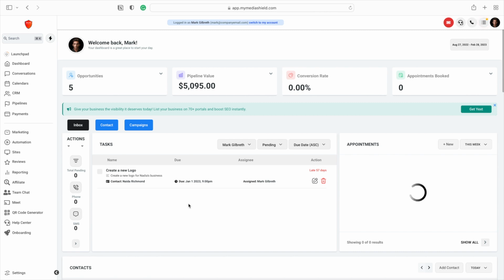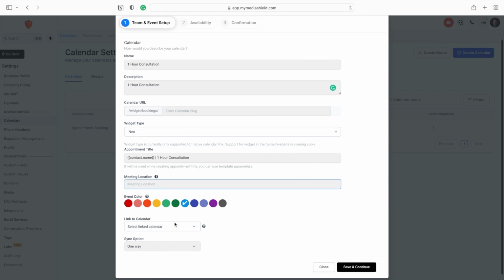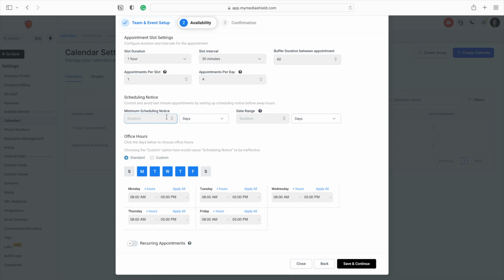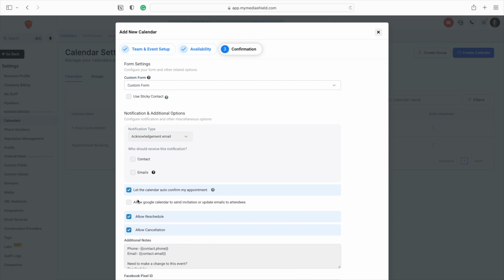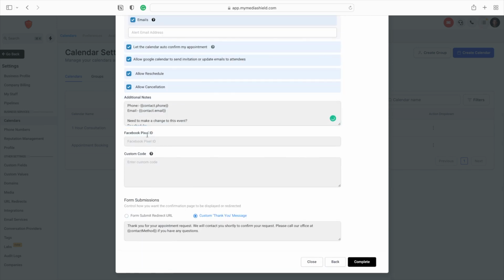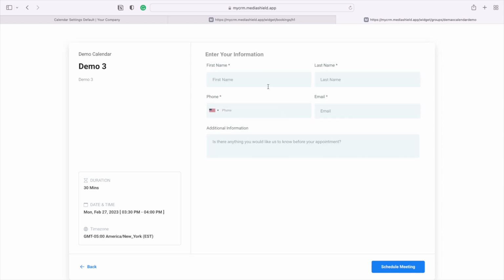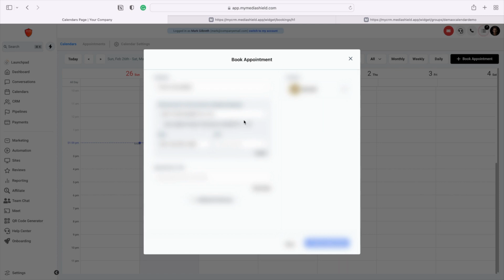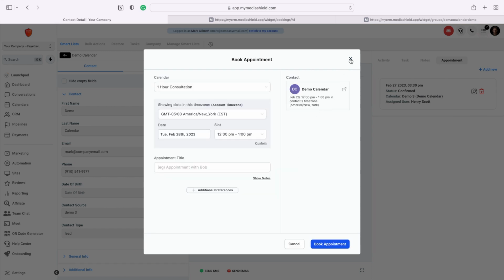How to setup calendar in Media Shield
◼️ How to set up the calendar in Media Shield:

◼️ Setting Up A Calendar:

Navigate to calendar settings. Click Add New Calendar. Follow the video for detailed instructions and set up your calendar to your preferences.

◼️ Setting Up A Group Calendar:

Group calendars are best used when you have multiple people or multiple services that you book appointments. First, create a group by clicking Add Group. Once created, you will have a new column for this group's page. Click Add New Calendar in that group's column to create a calendar. The setup is similar with a few differences. Follow the video for detailed instructions and make as many calendars as required.